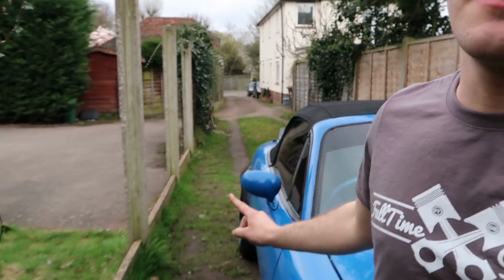Top 5 Mod's On Our Mazda Miata MX5's!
I tell you about mine and Tamzin's MX5's and the different directions we've gone with them.